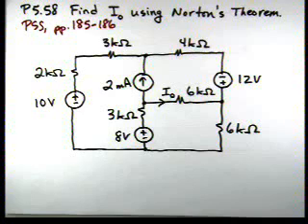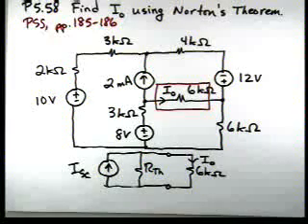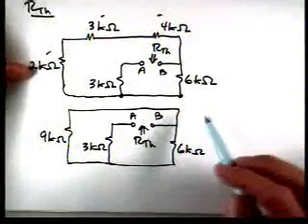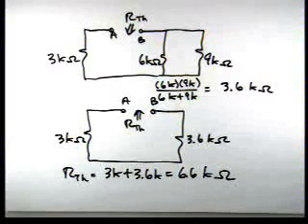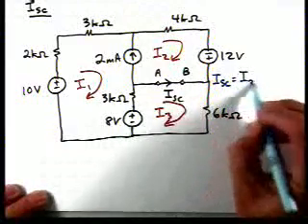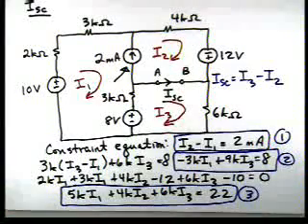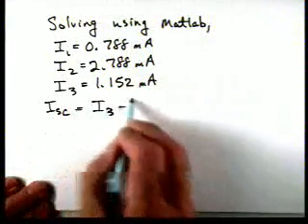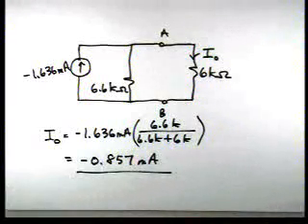circuit analysis techniques(7).wmv